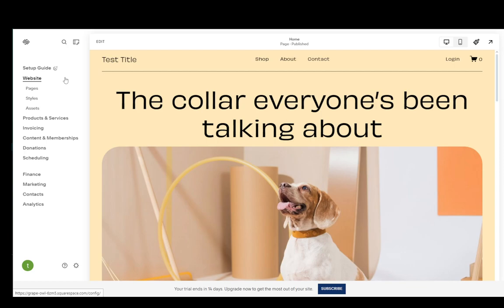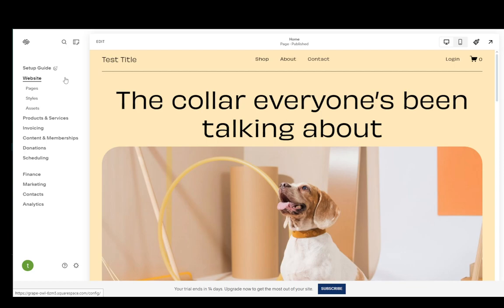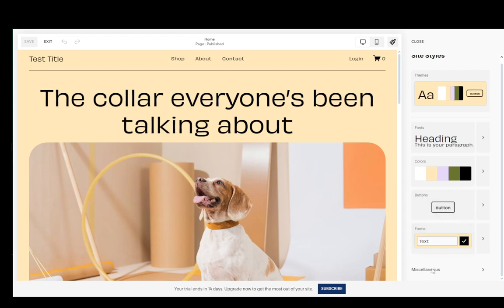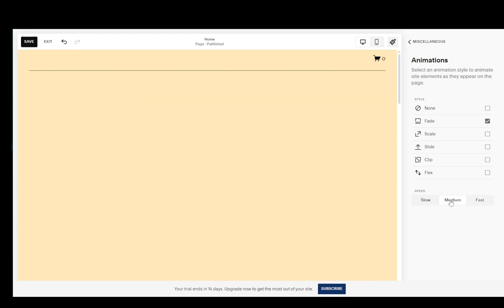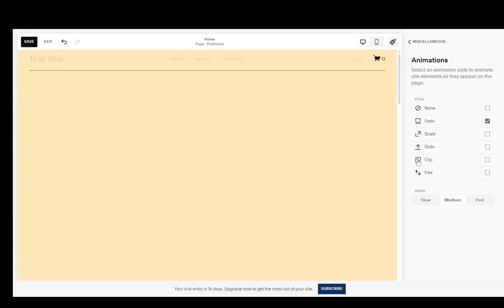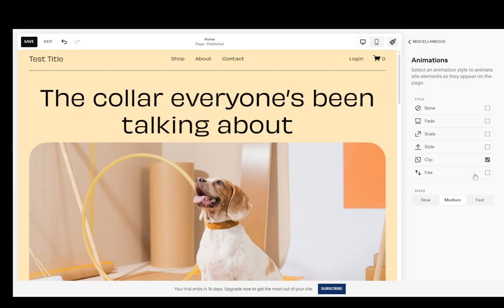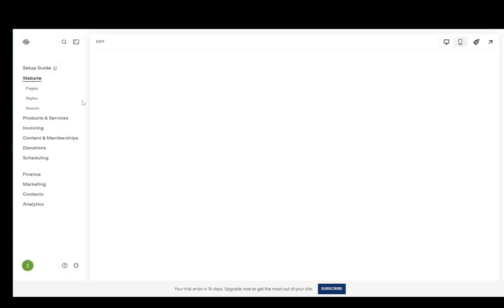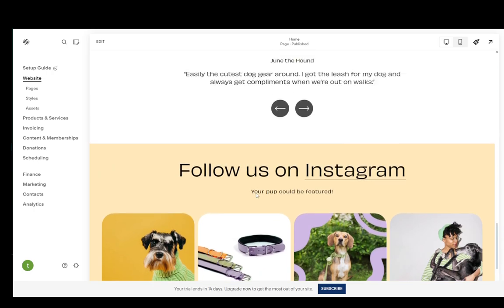How To Add Animation In Squarespace Tutorial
Today we talk about add animation in squarespace,squarespace tutorial,squarespace tips,how to add animation in squarespace